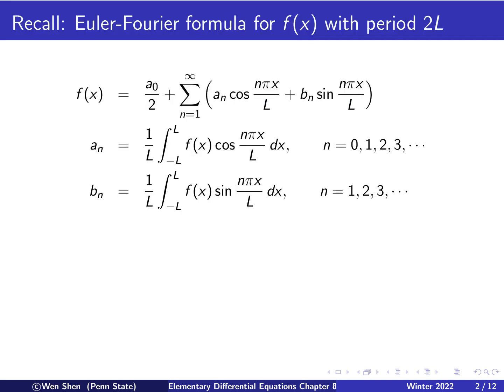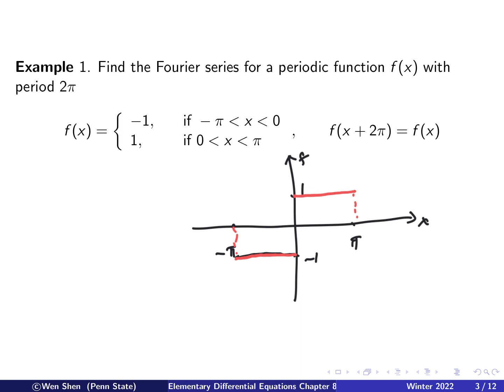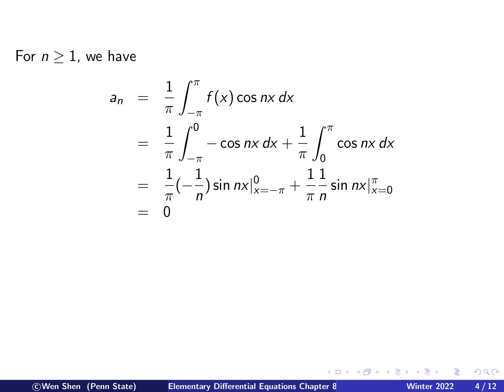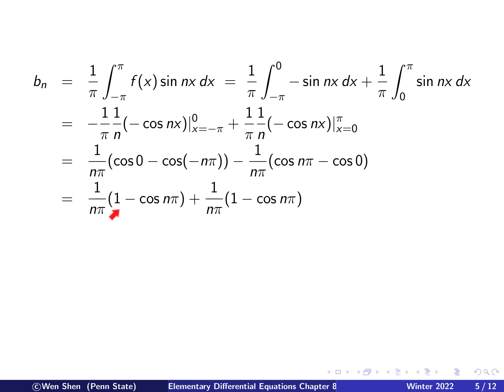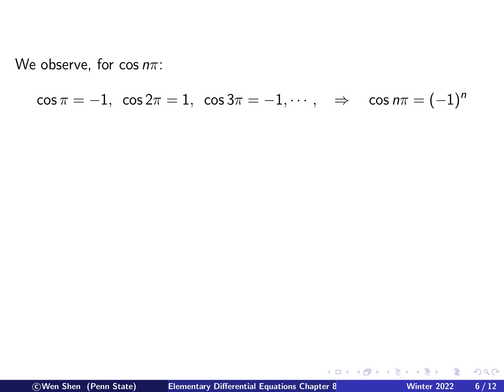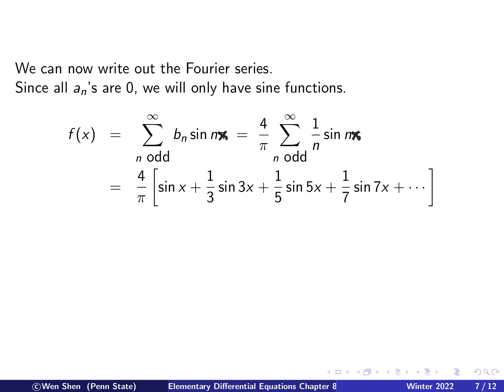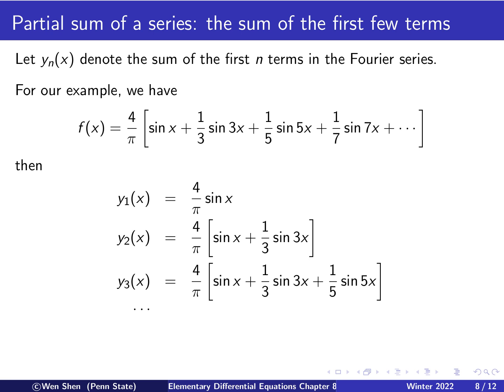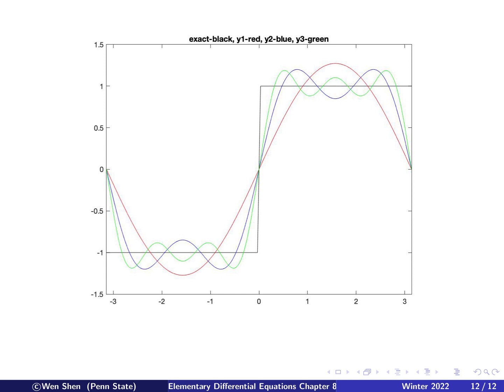V8-3: Fourier series, example of a piecewise constant function; Elementary Differential Equations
Fourier series, for odd function;
example of a piecewise constant function;
Partial sums and their plots;